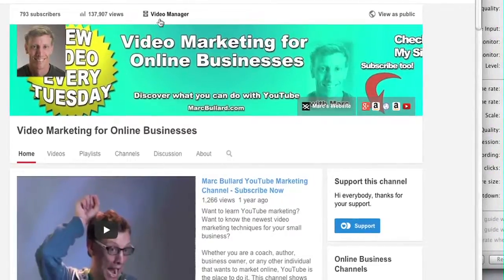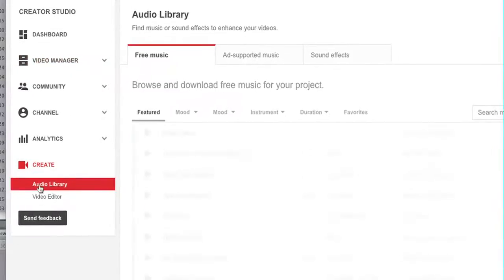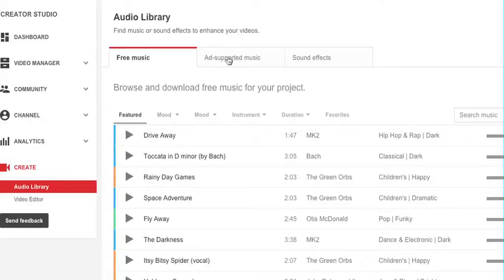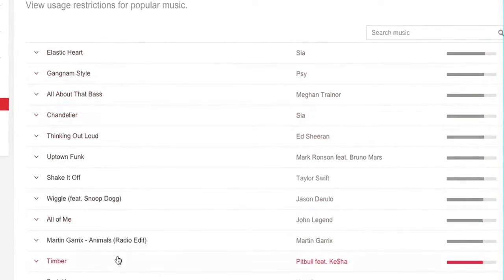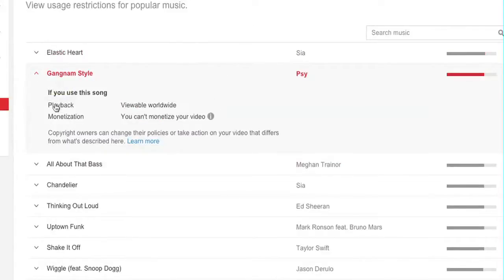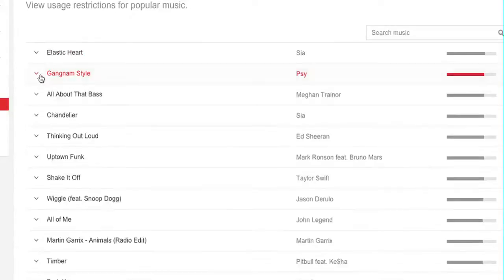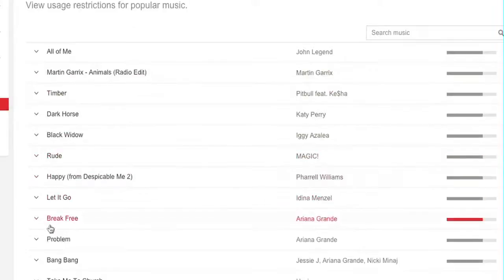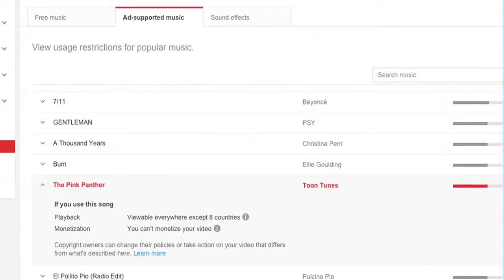YouTube Ad Supported Music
YouTube Ad Supported Music. What is it and how can you use it?

• YouTube Marketing
• Video Marketing
• Online Business
• eCommerce